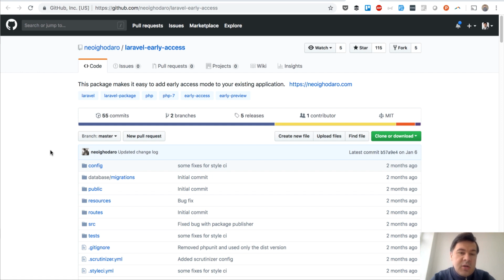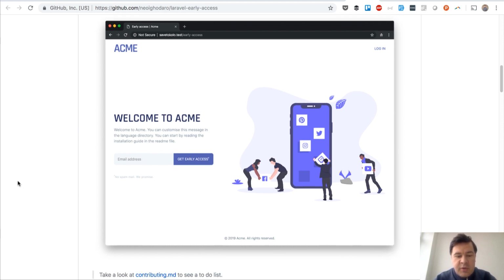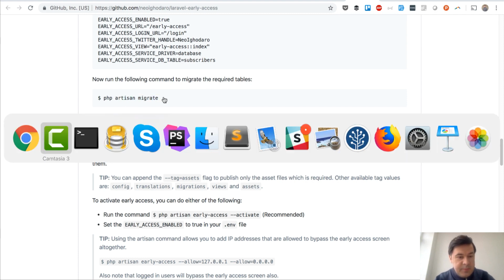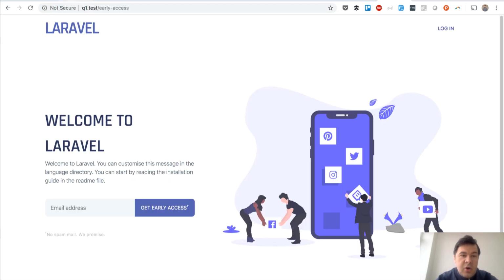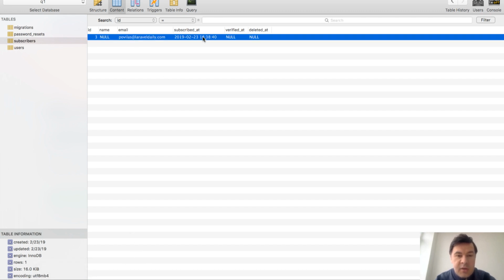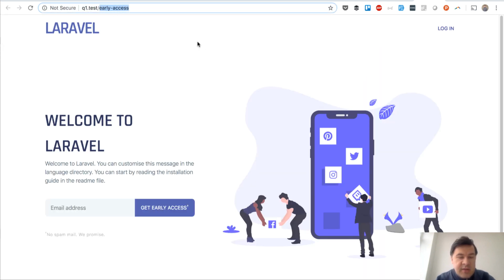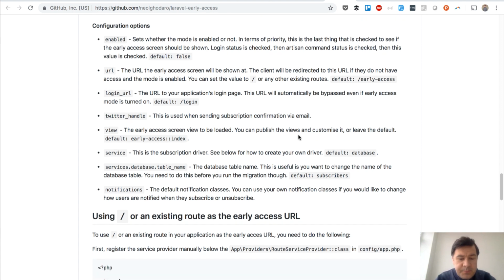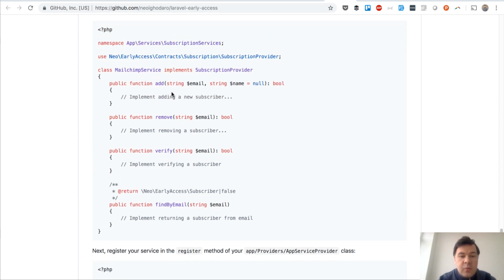Package Review: Laravel Early Access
Package for those who want to have landing page with email subscription form before they actually launch their project.
I'm available for freelance Laravel work, check out my Upwork profile